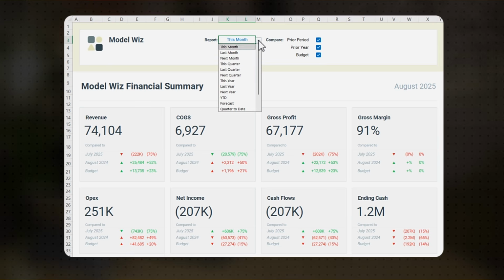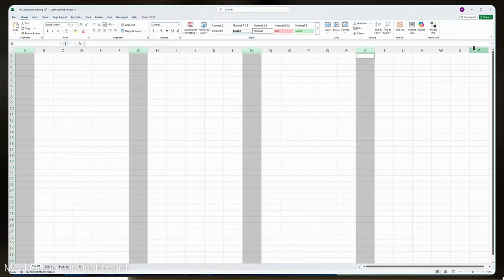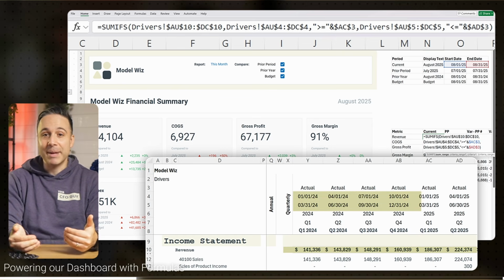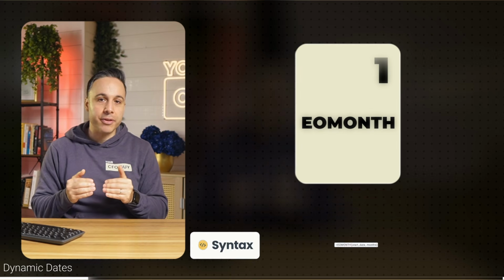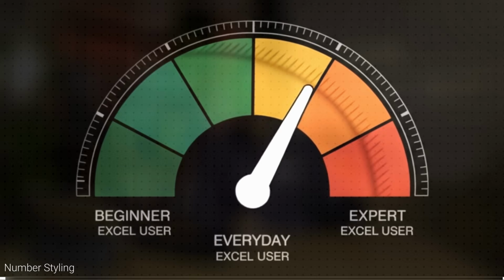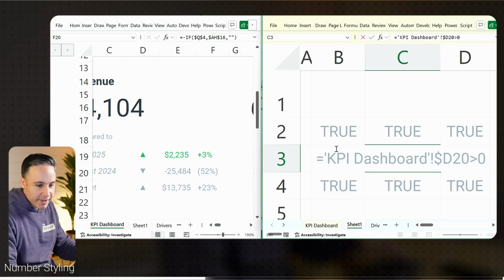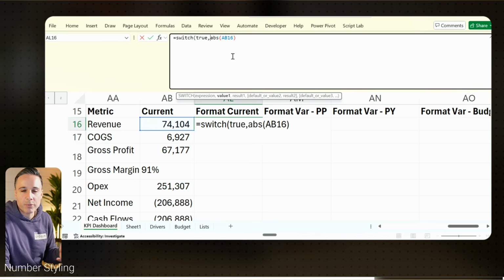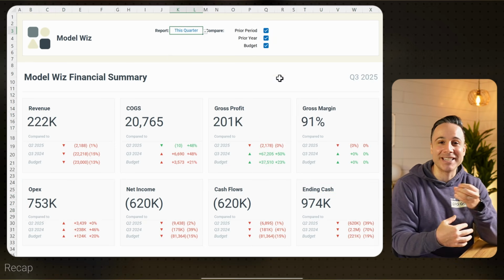How to Build a KILLER Financial Dashboard (Free Template)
Schedule a free strategy session to see how you can implement Model Wiz in your Business

Building a financial dashboard in Excel is one of the most valuable skills you can have in finance and accounting, and this step-by-step tutorial shows you exactly how to create a professional KPI dashboard from scratch.

You'll learn how to build dynamic period comparisons, integrate budget vs actual analysis, and use advanced Excel functions like SUMIFS, INDEX XMATCH, and custom formatting to create a dashboard that updates automatically.

What You'll Learn:

- How to design professional financial dashboards using front-end and back-end architecture that separates visual design from data logic
- Essential Excel functions for dynamic dashboards including SUMIFS, INDEX XMATCH, EOMONTH, and date functions for period comparisons
- Advanced custom formatting and conditional formatting techniques to create visual indicators that change color based on performance metrics
- The TEXT and SWITCH functions to automatically format numbers in thousands, millions, or percentages depending on size
- How to build drop-down period selectors and checkboxes that make your dashboard interactive and update all metrics automatically

⏱️ Timestamps:
0:00 Introduction to Financial Dashboard
0:20 Front End vs Back End Explained
1:17 Design Principles for Dashboards
2:28 Building the Dashboard Layout
5:59 Key Formulas: SUMIFS
8:55 Dynamic Dates Setup
10:34 INDEX and XMATCH Functions
12:30 Styling Numbers
18:04 TEXT and SWITCH Functions
21:22 Complete Video Recap